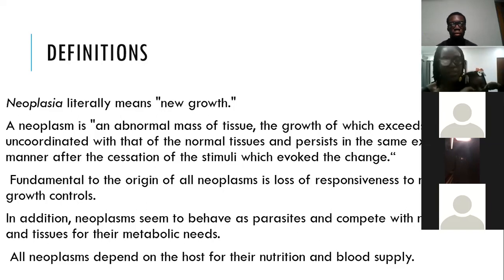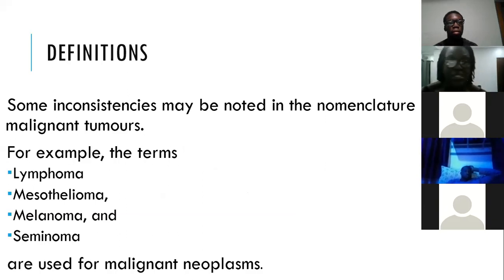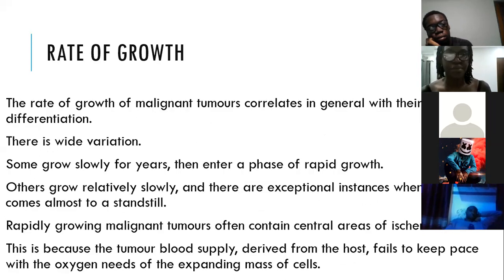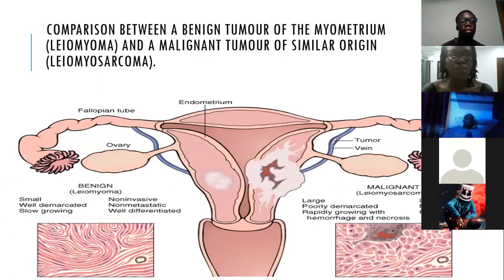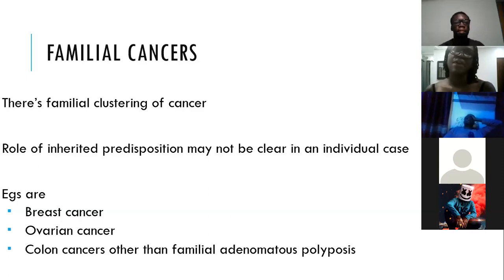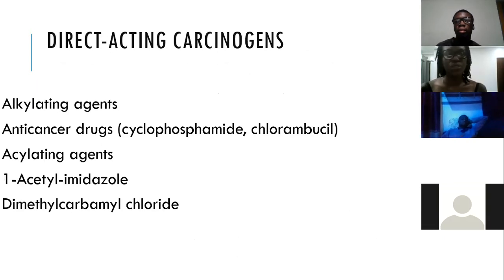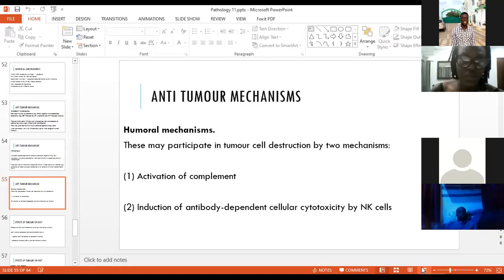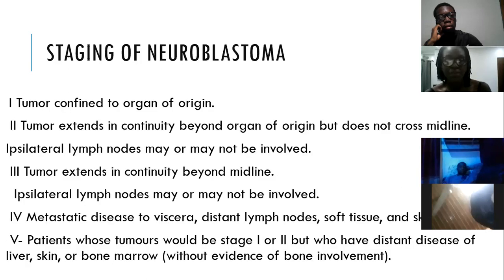Pathology Session 7